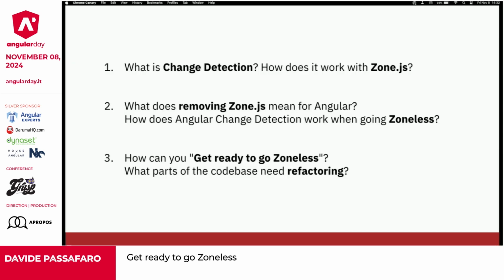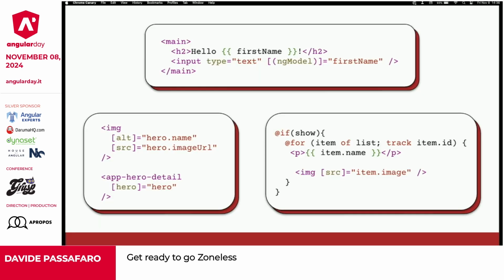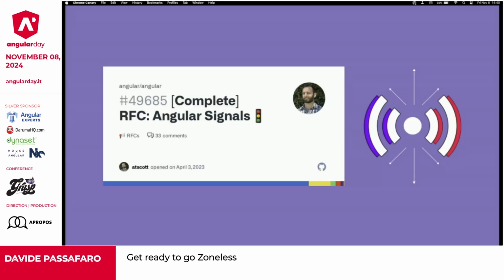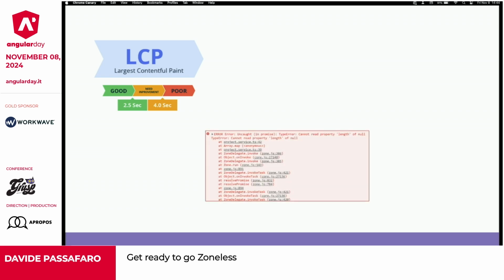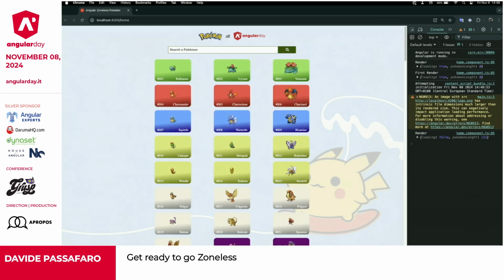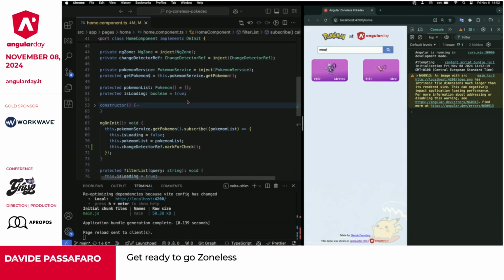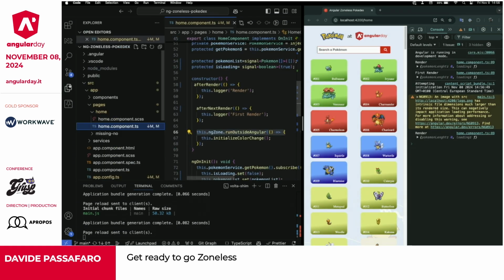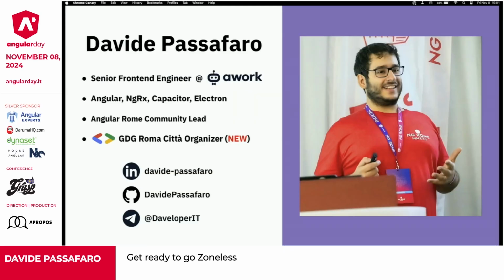Get ready to go Zoneless | Davide Passafaro | angularday 2024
Angular's change detection is finally going zoneless, promising to make your apps faster and more performant.
But are you ready to make the leap?

Join me on an journey to learn all about this new approach and how to make your Angular applications ready to go zoneless.
Discover the benefits, learn how to make the changes, and get your applications ready for the future!

angularday 2024 - 8th edition.
Main topics: Angular, NgRx, NX, RxJS, Signal, SSR, Micro frontend, Testing, Accessibility, Best practices, Module federation.
📍 Verona (Italy) | 📅 November 8th, 2024

angularday is a GrUSP’s conference.

🔹Mastodon phpc.social/@grusp